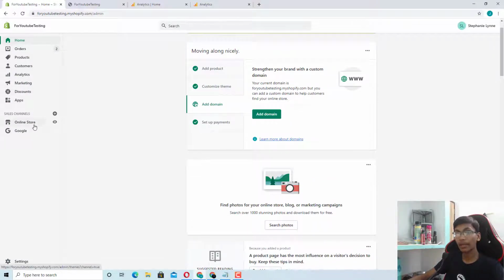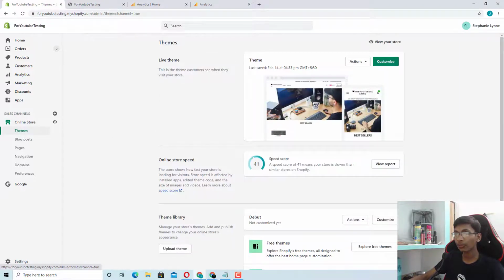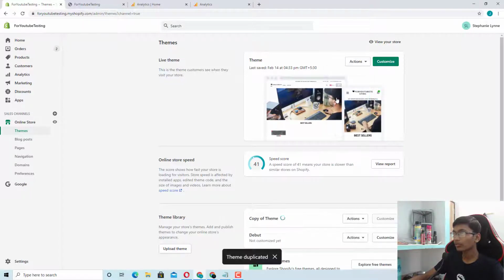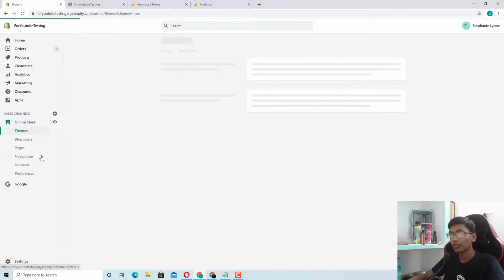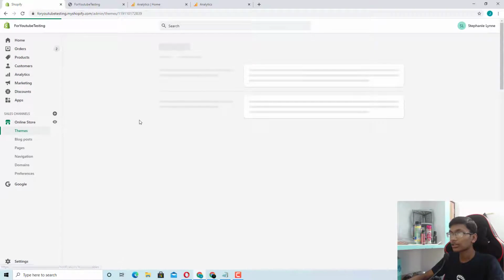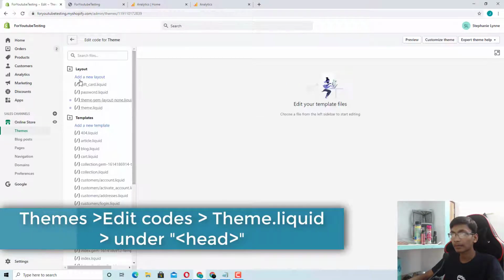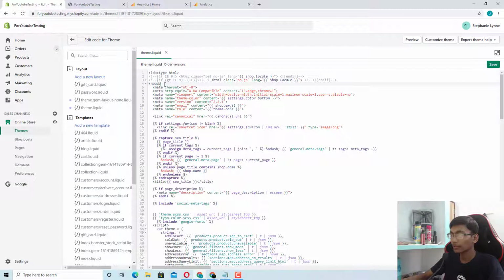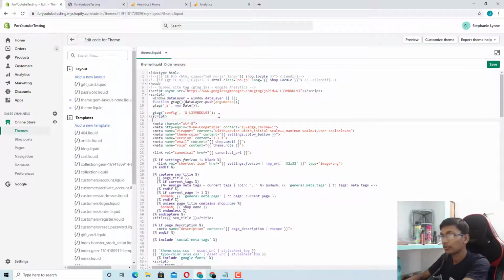How to add google analytics to Shopify | Divyansh Singh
In this video, I show you how to quickly setup google analytics onto your shopify store the proper way. A lot of people forget to tell you you need to enable enhanced ecommerce, because without that you will not get all the ecommerce specific data (conversions) that you're looking for.

IGNORE :-

how to add google analytics to shopify - how to add google analytics to shopify 2021.
how to add google analytics to shopify 2020.
how to add google analytics to your shopify store in 2020  using this easy step by step tutorial... adding google analytics to shopify store.
how to add google analytics to my shopify store in 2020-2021/ issue with tracking code fixed.

how to add new google analytics 4 to your shopify store [2021].
how to setup google analytics on your shopify store (easy!

this short video will show you how to add google analytics to your shopify store so that you can track tons of statistics about your website users...

How to add google analytics to shopify (2019).
Adding google analytics to shopify store.
How to add google analytics to your shopify store in 2020  using this easy step by step tutorial...
How to add google analytics to my shopify store in 2/ issue with tracking code fixed.
Learn how to setup google analytics on your shopify store..